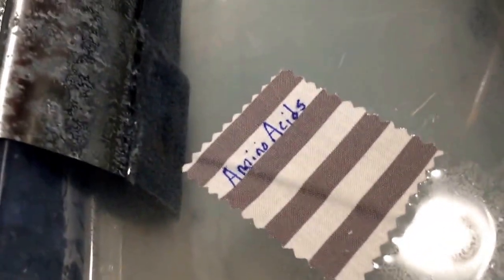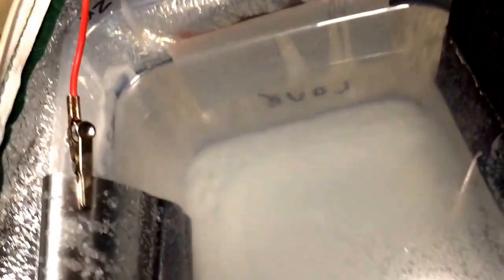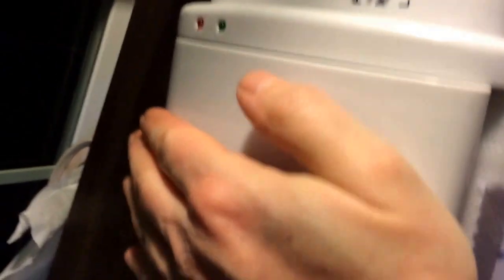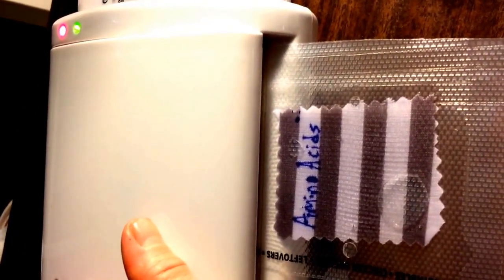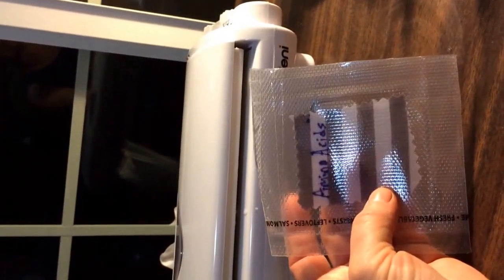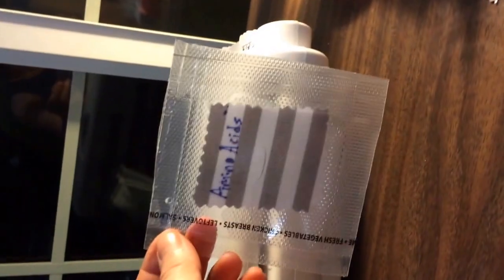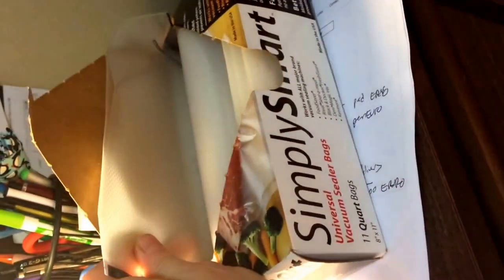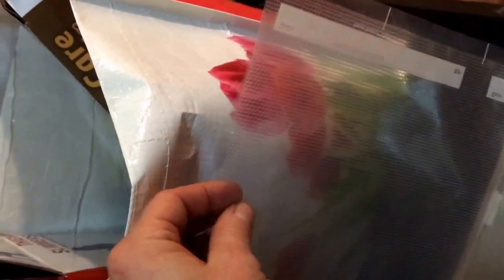Amino Acid Harvest/patch Idea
This is 2016 video part of our older videos archives from before we started our Etsy.(*see below for current resources) This Video: My latest idea on how to capture the evasive little amino acids from the CO2 collection tub. Have lost them several other times trying to suction or spoon them up. This method uses small pieces of cloth to Dab them up then put them in heat sealed plastic packets.
*This is video part of our older videos archives from before we started our Etsy. For newest info and to
see other videos for what Penny and others have experienced and are aware of about our plasma water listings.

Here is the Table of contents for the Google Drive folder with Info Sheets for Etsy & e-book
 Info pdf for Hug Orders
 Info pdf for Jewelry Orders
 Info pdf for DIY set Orders
 Info Common for all orders
 Testimonials & Use ideas: animals, people, plants, workshops
The Book
What is GaNS/Plasma/Nano: from HB & from others
Making GaNS

And they are a quick way to message me. The documents are available for free in the file section on our private Facebook and MeWe pages. or MeWe And now on COCO.
** Important: After sending me a friend request, also send me a message that you want to be included in the private Hbplasmasolutions group and how we know each other. ( so that you don’t deleted or get lost in random friend requests)

We do not (yet) have a website.

Gratitude for all you be and beam in this world! 💕 Heather & Linda

Like thousands of others, we listened and participated in the free and open sourced information provided by MTK. ( see “who we are section” of our e-book) Our information is a compilation of what we put together through the years to explain our interpretation of this tech to ourself and others in a more understandable manner (remind myself?).
Big gratitude to MTK and other knowledge seekers for bringing these potentials to humanity in response to our asking "What else is possible!" also has excellent videos. No claims are being made as to the safety or efficacy of this information. As usual in life, use your own discernment